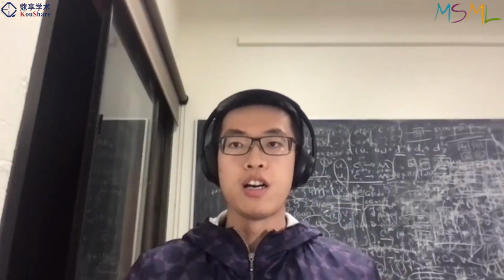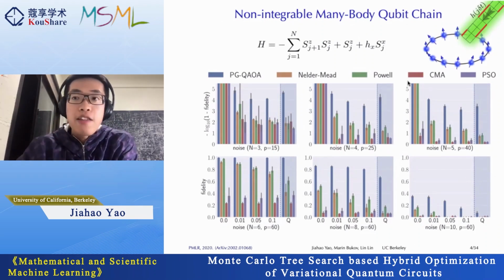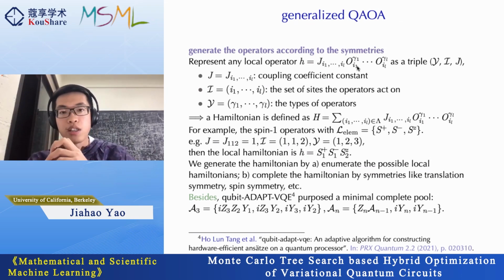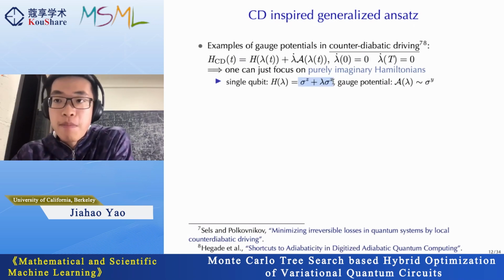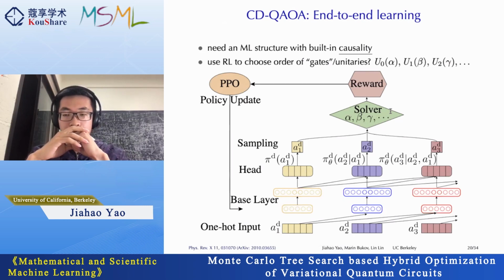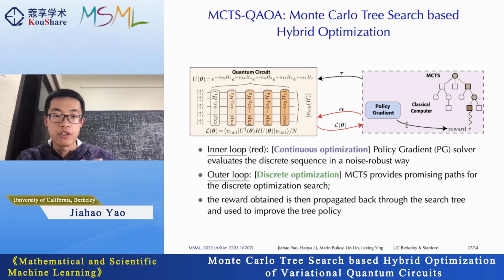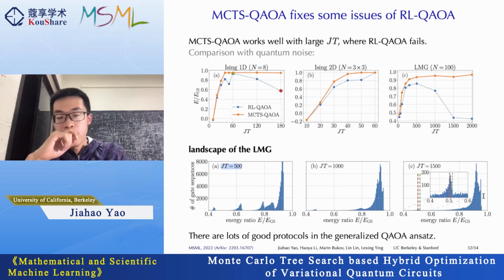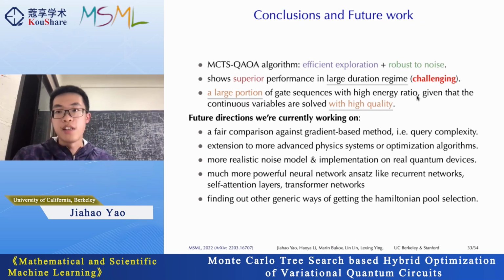Monte Carlo Tree Search based Hybrid Optimization of Variational Quantum Circuits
Title: Monte Carlo Tree Search based Hybrid Optimization of Variational Quantum Circuits
Speaker: Jiahao Yao